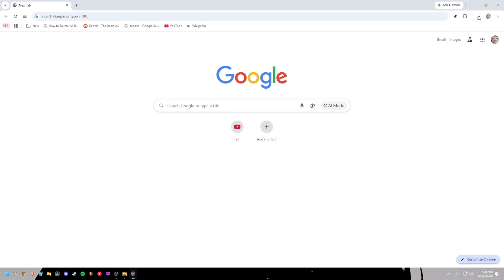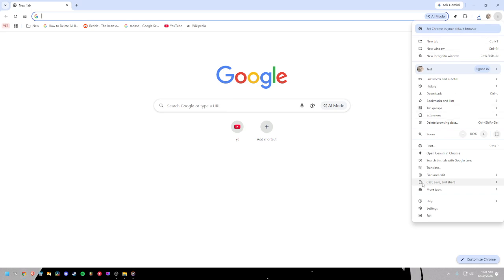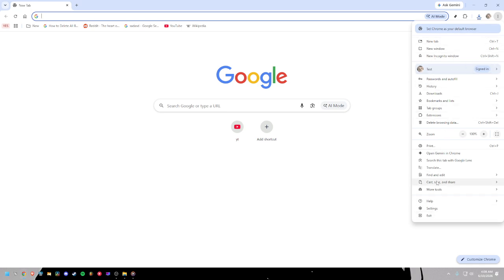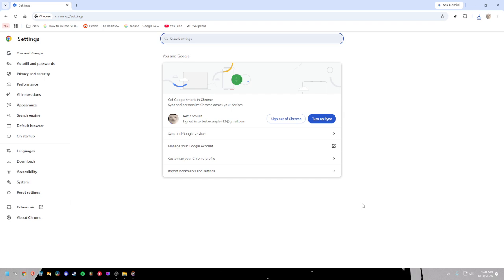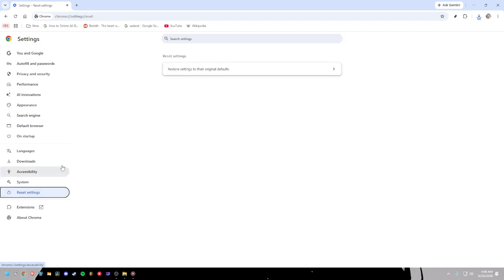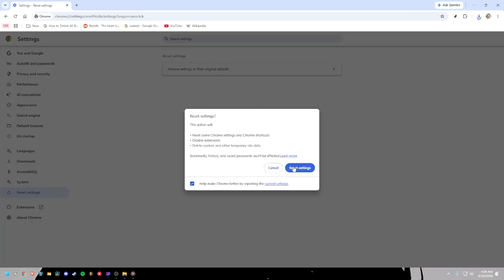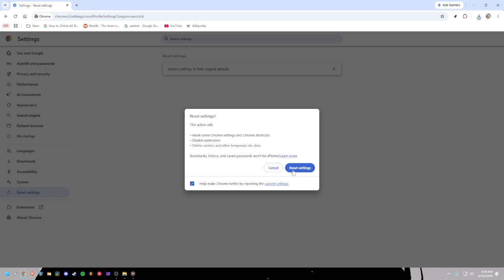How to Repair Google Chrome [2026 Guide]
How to Repair Google Chrome

Learn how to repair Google Chrome fast so it stops crashing, freezing, or refusing to open on Windows. In this short guide we walk through safe fixes like resetting settings, disabling problem extensions, clearing cache, and reinstalling Google Chrome the right way. If you searched for fix Chrome not opening, Chrome keeps crashing, or repair Chrome profile, this is for you.

-Google Drive
-Google Meets
-Google Sheets
-Google Chrome
-Google Forms
-Google Gmail